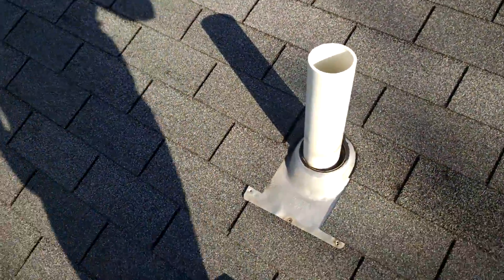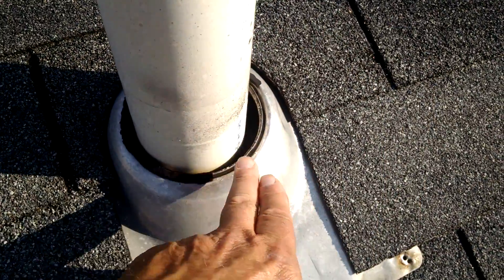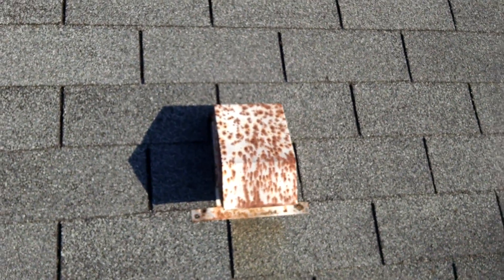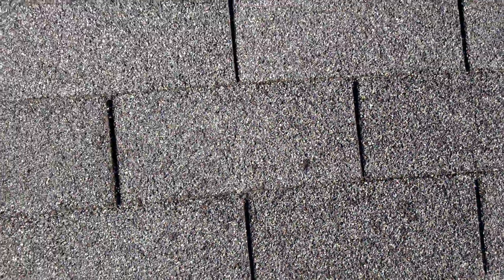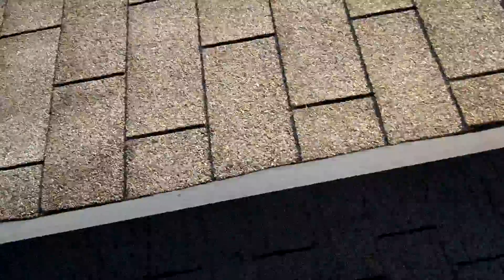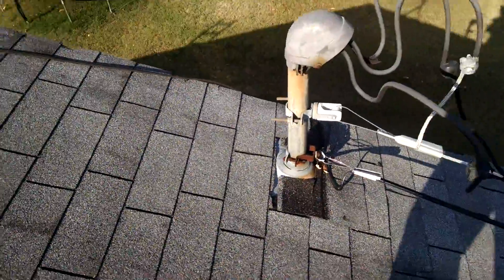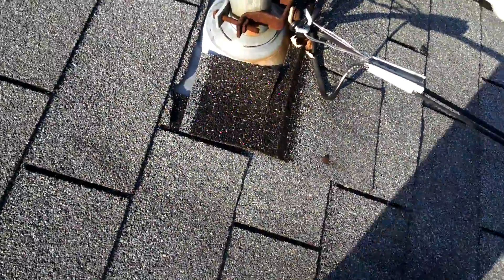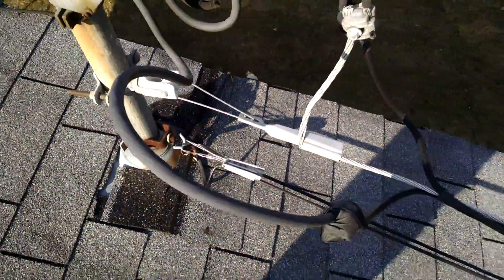Lots of Roof Problems-Electrical Roof Neck-Stack Pipe-Satellite Dish-Rusted Vents-Storm Damage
During a home inspection Troy noticed a number of issues with this roof. The rubber around the stack pipe is missing which means rain water is flowing directly into the house. The vents are rusting but can be treated with Rust-Oleum paint. The fascia has a lot of storm damage. Whomever installed the satellite dish did not do a good job and put large put holes in your roof. The roof neck where the power feed enters the house is causing the rain to flow under the shingles.